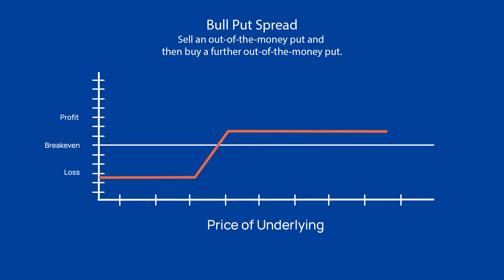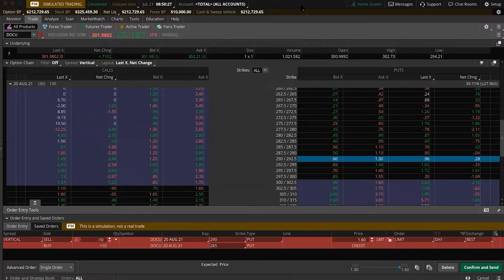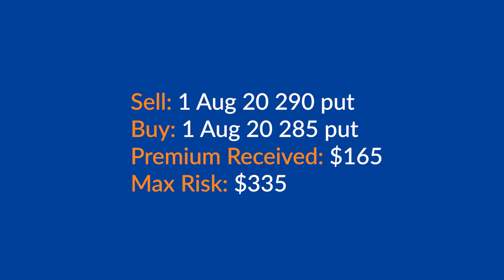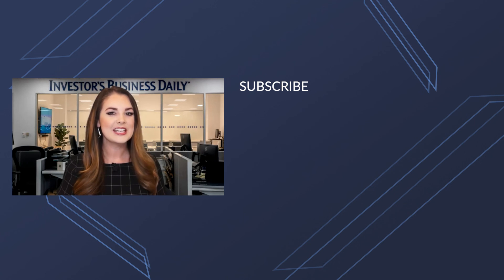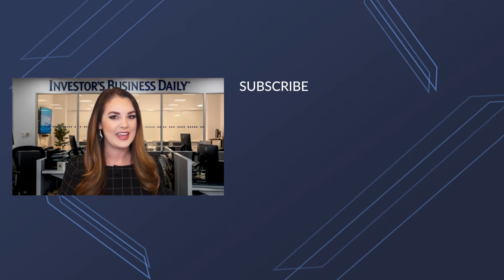Option Trade: Gain Bullish Exposure To DocuSign With A Bull Put Spread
For today’s trade, we’re looking at a bull put spread DocuSign, which has been acting strong recently. Here’s how you can capitalize on further bullish momentum in the stock.